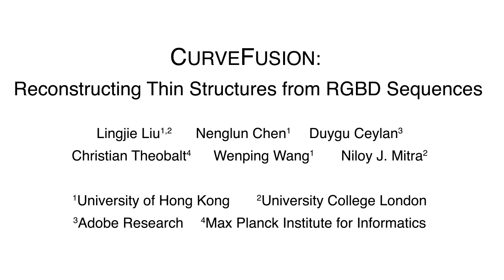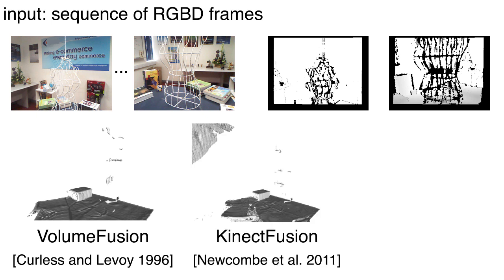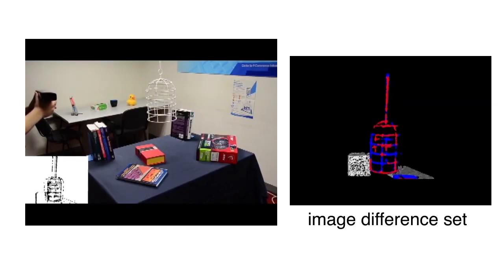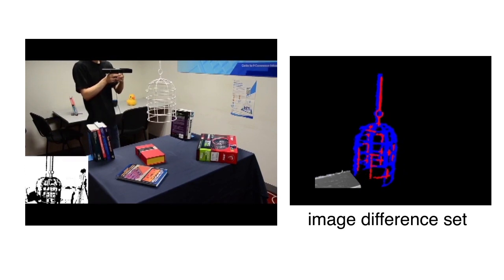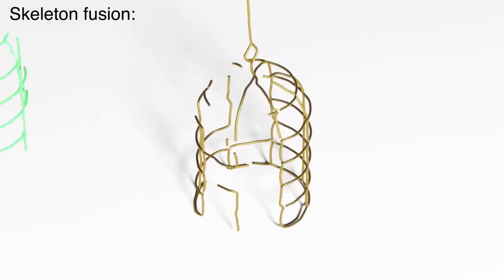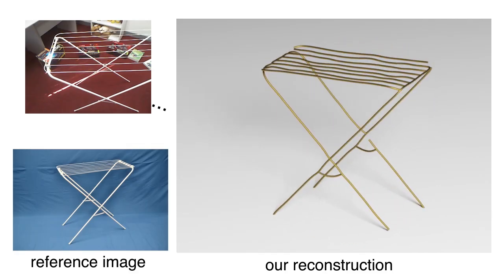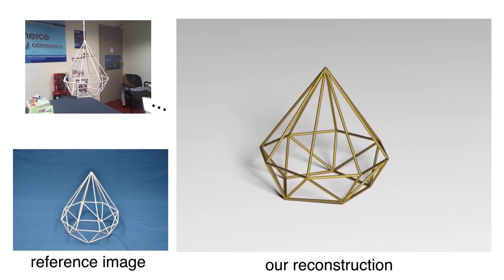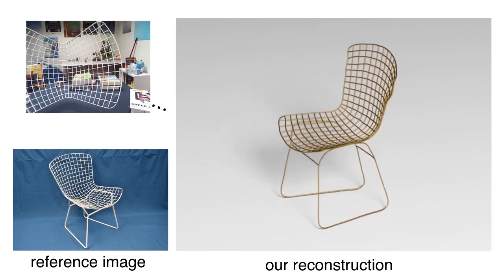CurveFusion: Reconstructing Thin Structures from RGBD Sequences (Siggraph Asia 2018)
CurveFusion: Reconstructing Thin Structures from RGBD Sequences
Lingjie Liu, Nenglun Chen, Duygu Ceylan, Christian Theobalt, Wenping Wang, Niloy J. Mitra